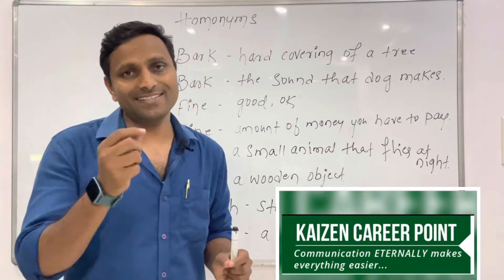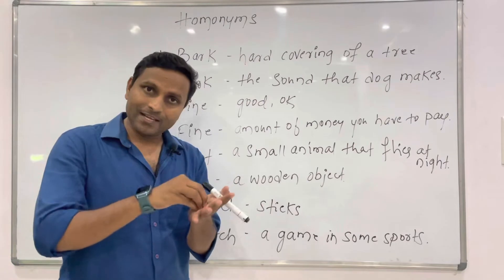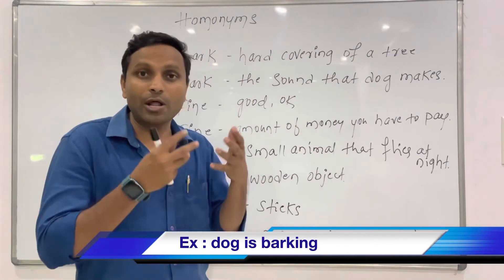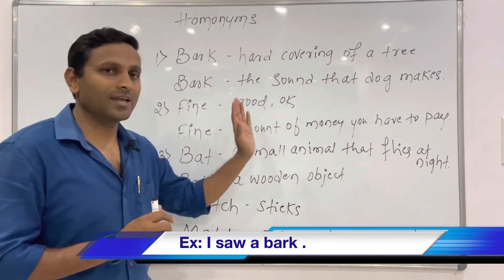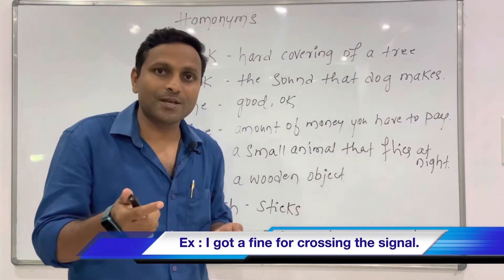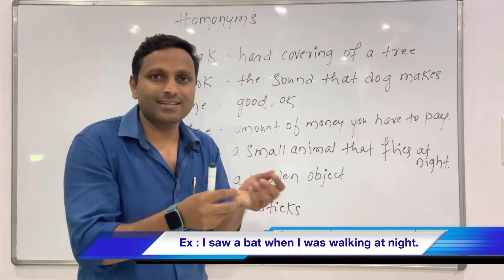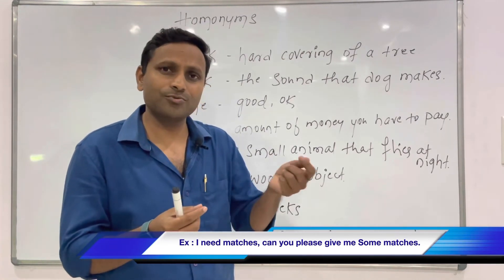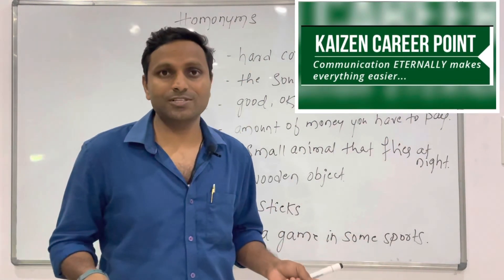HOMONYMS usages (part-1 ) in Kannada - Vocab with Ashok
Learn English and more with Ashok!!